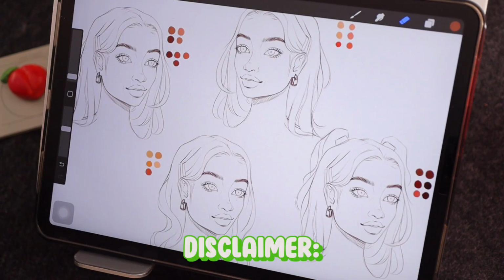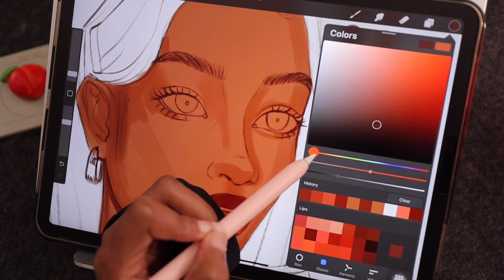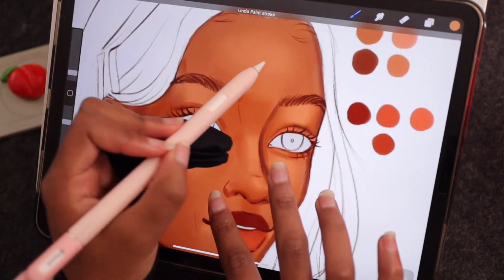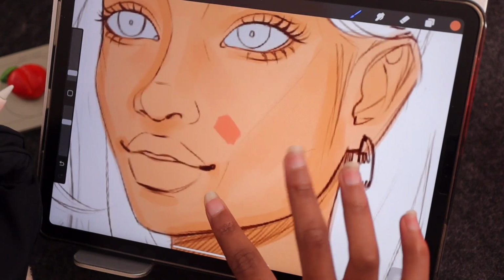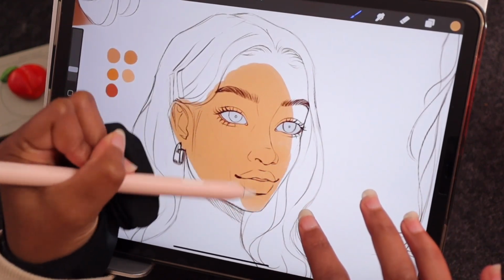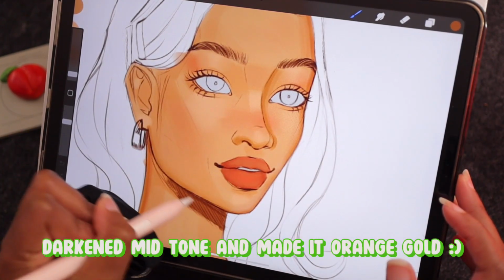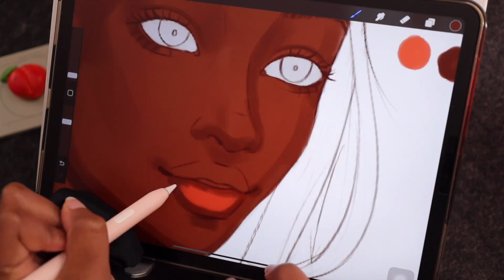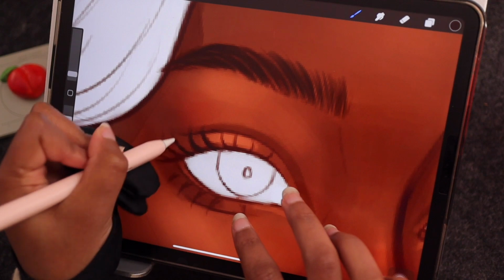How I Digitally Paint Skin Tones | ✿ How to Color Skin tones (ipad Procreate)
Hello! 😌 today’s video is about How I digitally paint skin tones or How I color faces in different skin tone types.

This is NOT the only way to paint or color skin tones and NOT a representation of all the skin tones out there, BUT painting different skin tones can sometimes be tricky, so I hope you found this helpful in doing so or interesting in some way! 😇

Need Pictures for drawing? ✨ My Pinterest

What i use to draw: ✨
2018 ipad pro 11inch
App: Procreate